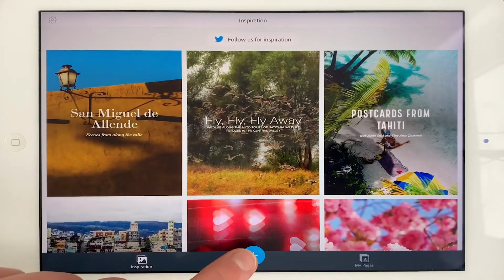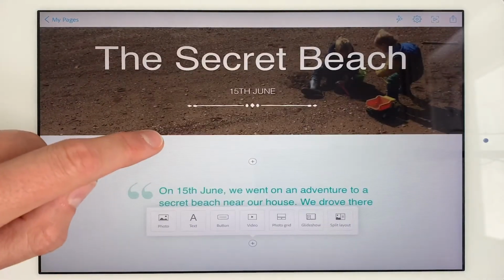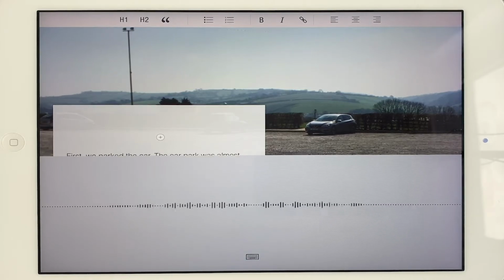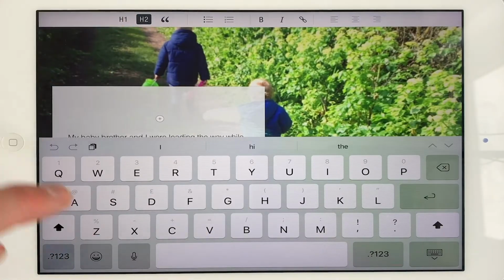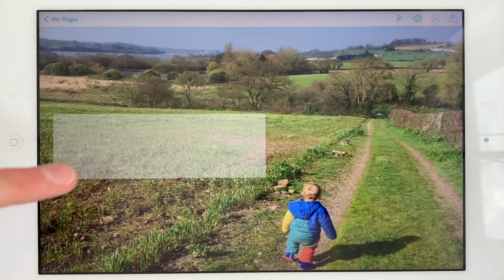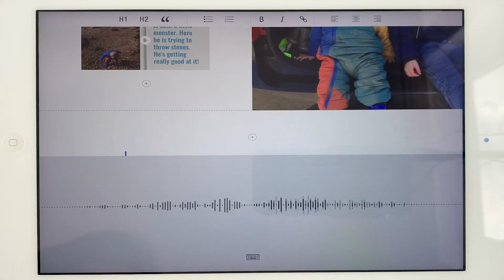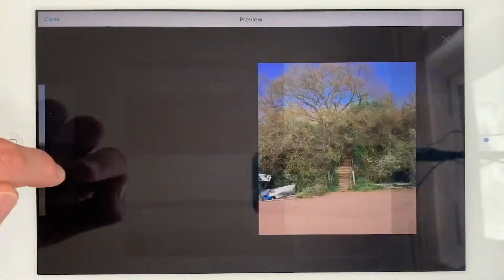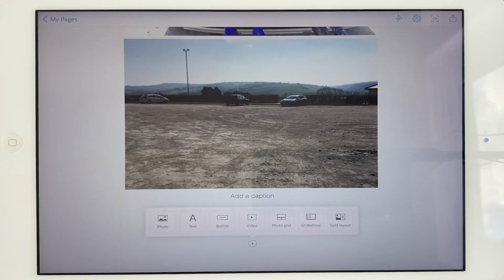Trip Report | Digidom Spark Series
In this video, Adobe Education Evangelist Dominic Traynor shows you how to compile an engaging trip report using Adobe Spark Page.

This video is part of the 'Digidom' series, where Dominic Traynor shows you how to create fantastic graphics and storytelling projects using Adobe Spark.